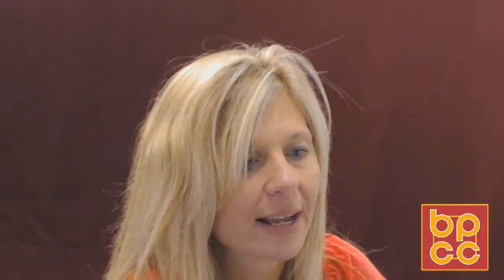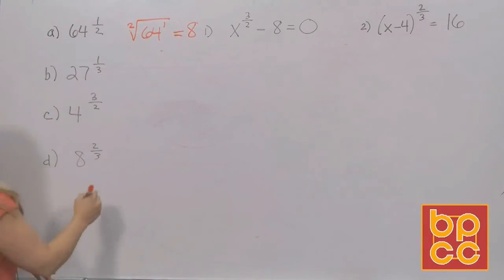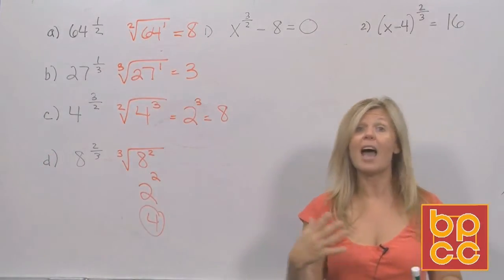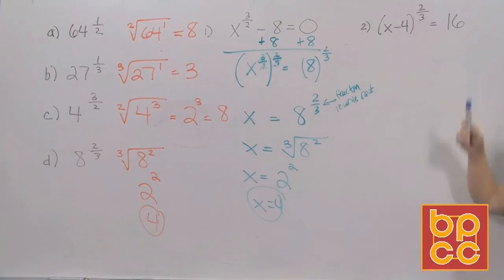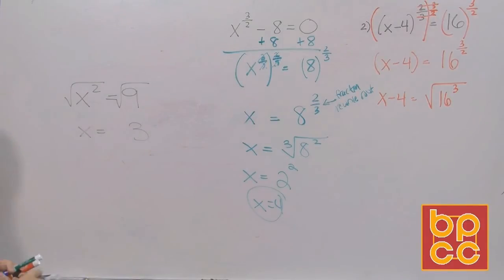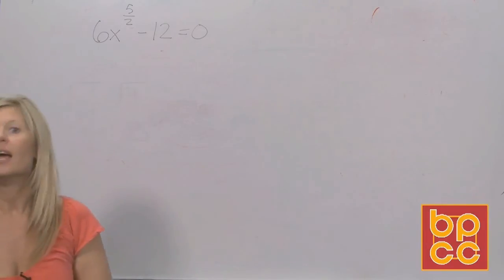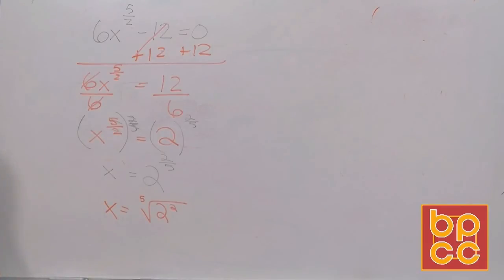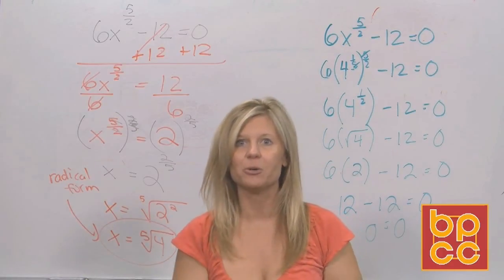Math 102 Module 5.4 - Solving Equations that Contain Exponents